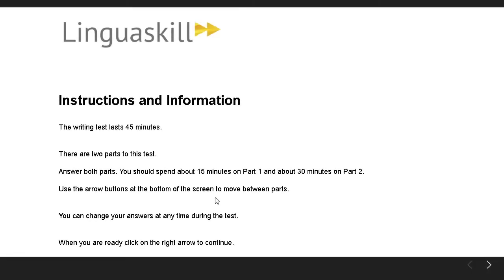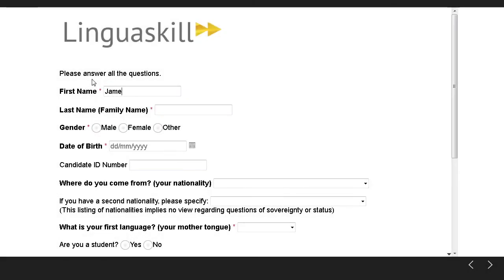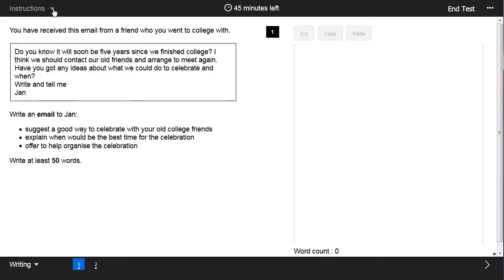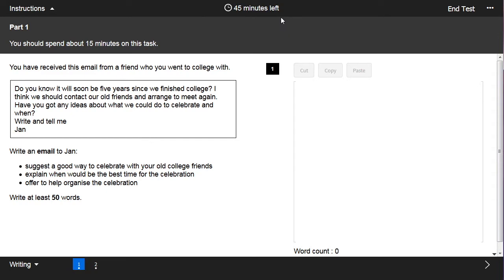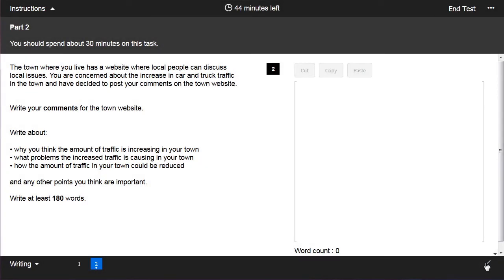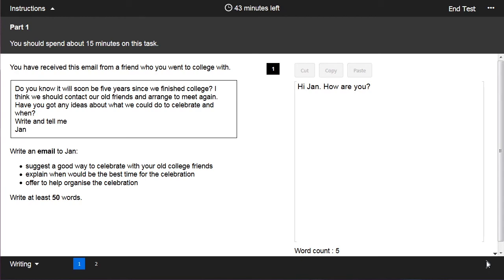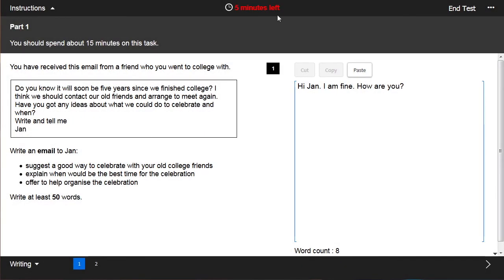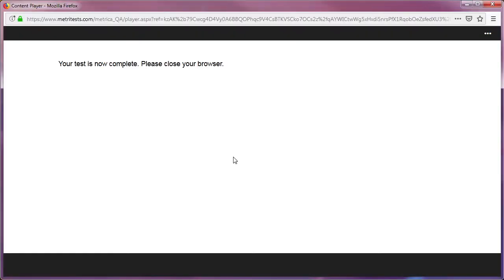British Code Linguaskill Writing Tutorial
Tutorial de la realización del examen de Linguaskill , destreza de Writing de Universidad de Cambridge, modo hazlodesdecasa.